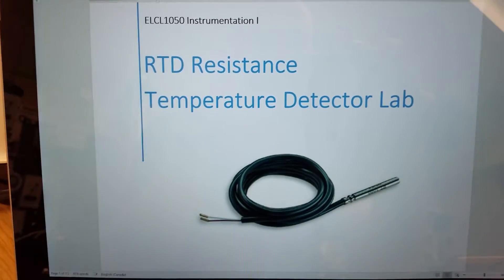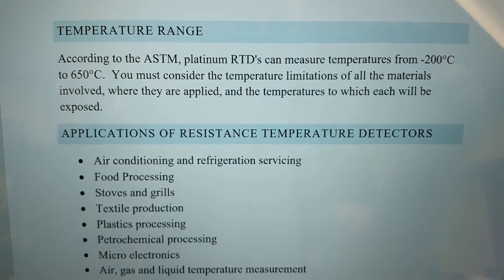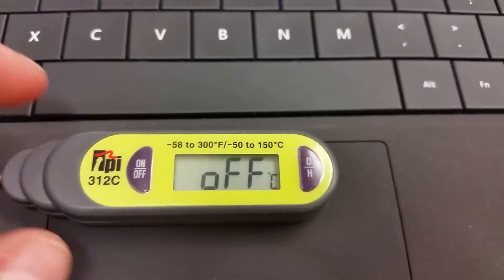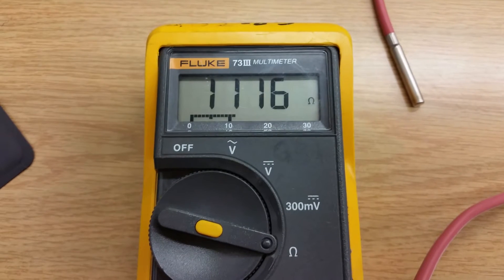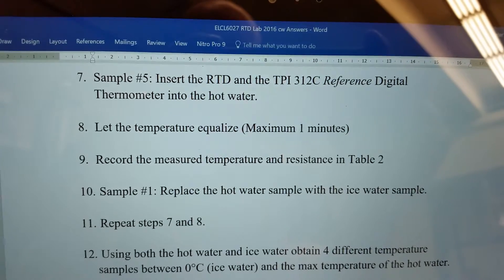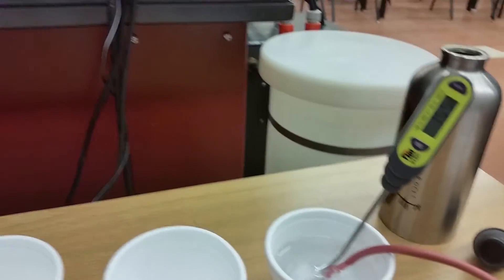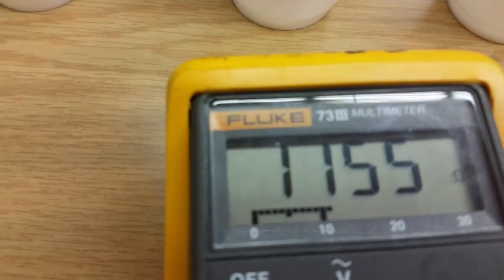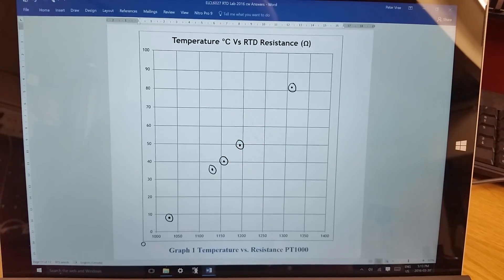RTD Temperature Lab (Basic Instrumentation Lab)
This video will demonstrate the linear relationship between the increased resistance with an increase in applied temperature to the PT1000 RTD Temperature Sensor